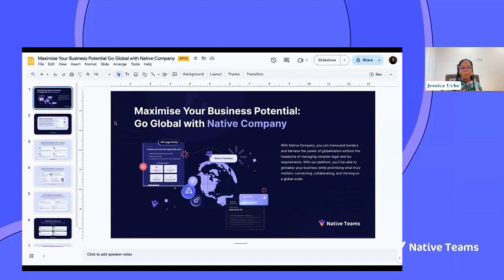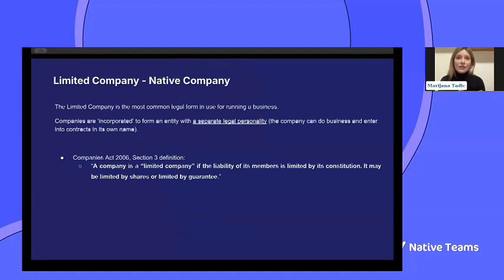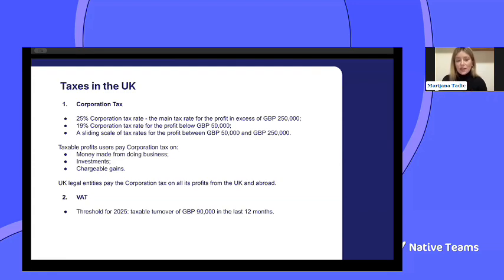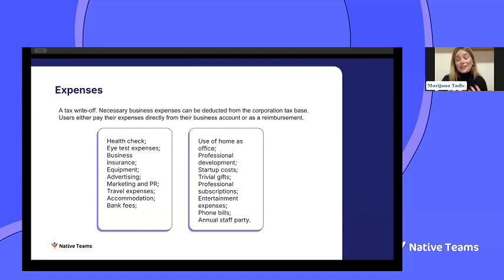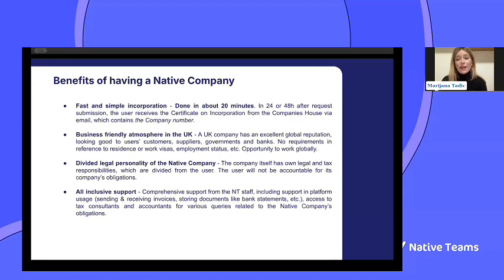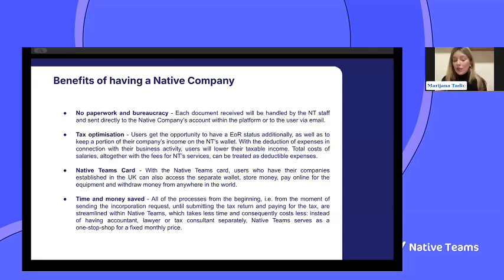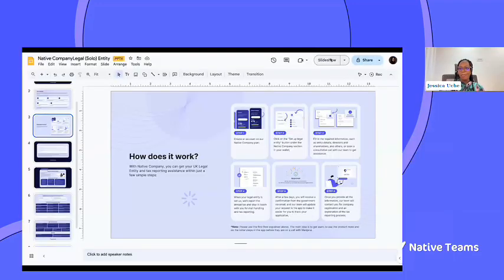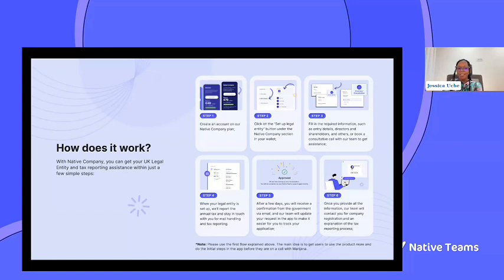Why a UK legal entity is a game-changer for your business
Did you know that setting up a UK legal entity could transform how you manage and grow your business?

In this webinar, we cover:
✅ How a UK legal entity can save you money on taxes and reduce operational costs.
✅ Step-by-step guidance for setting up and managing your UK business entity.
✅ Benefits tailored for startups, freelancers, e-commerce entrepreneurs, and global corporations.
✅ How Native Teams makes compliance, invoicing, and financial management seamless.

💡 Watch now to gain actionable strategies and expert insights to maximise your business potential.

Take control of your business success today—press play! 🚀